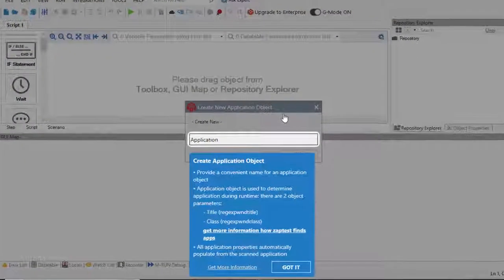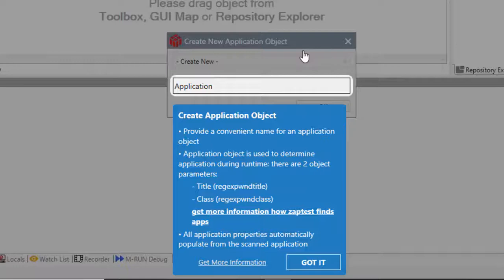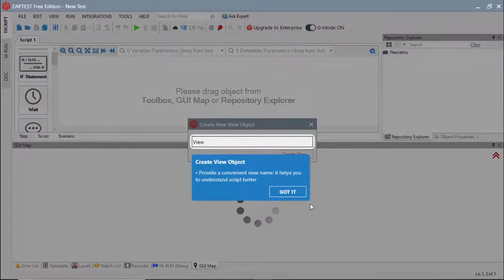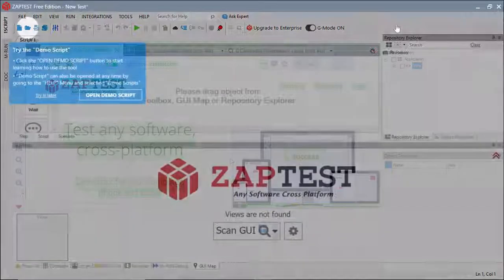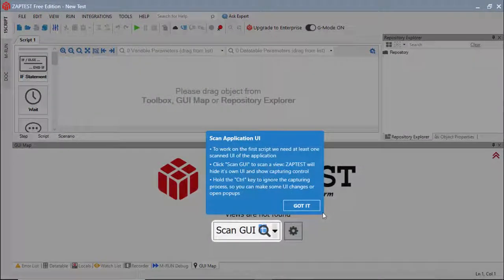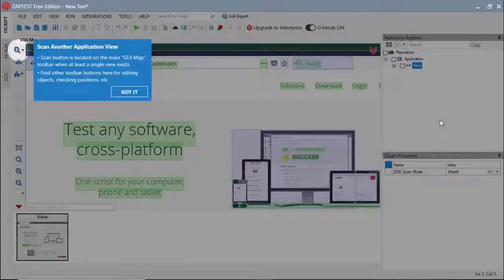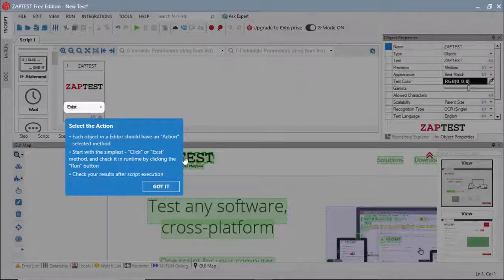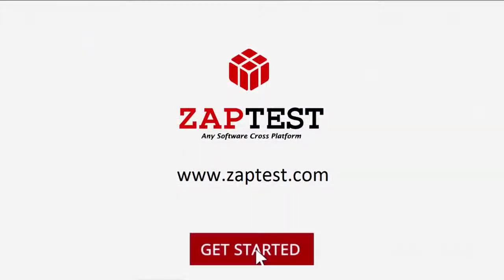ZAPTEST - G-Mode Promo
ZAPTEST is proud to introduce a new Guided Mode for its user interface.

The Guided Mode covers basic ZAPTEST functionality and helps novice users to quickly get familiar with its test development process.

The Guided Mode is available "out of the box" for ZAPTEST Free Edition users.

❓ Question …

. Unlimited Licenses